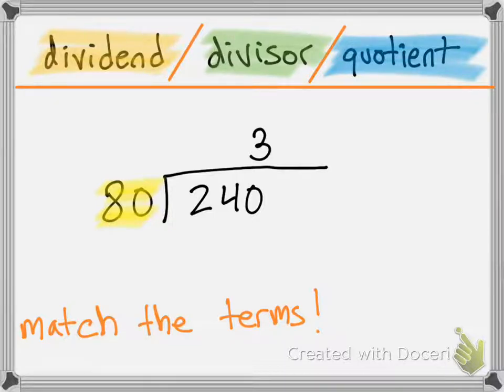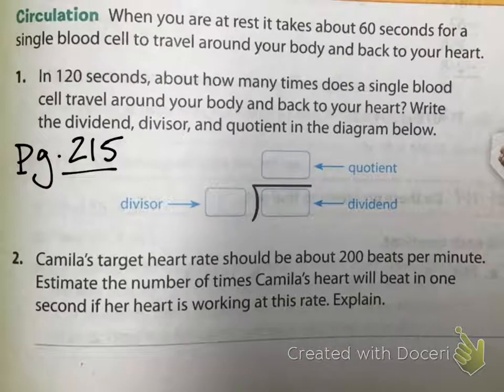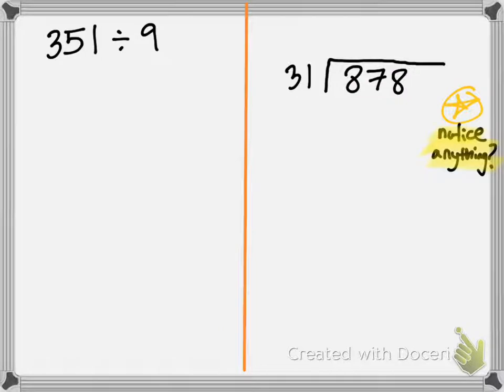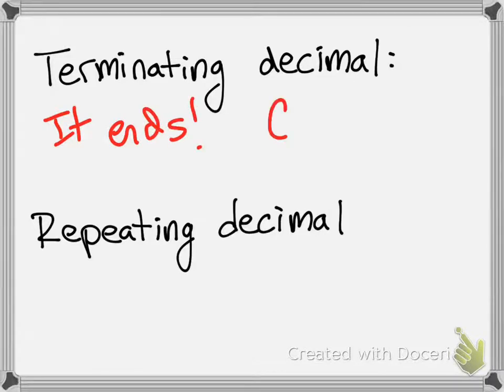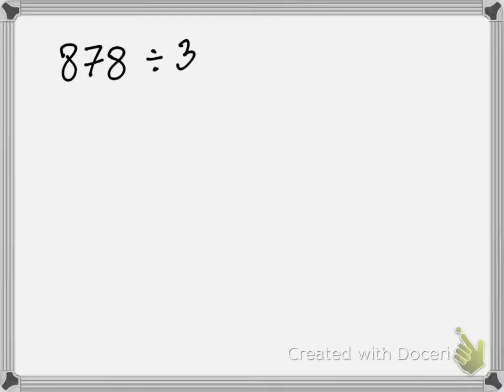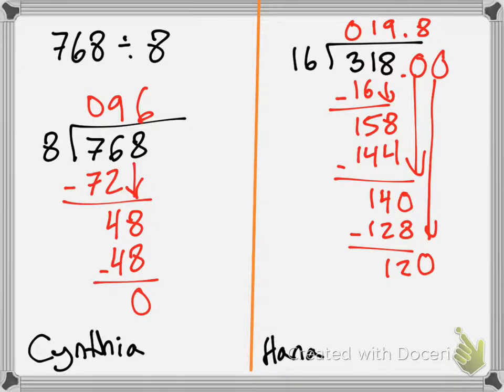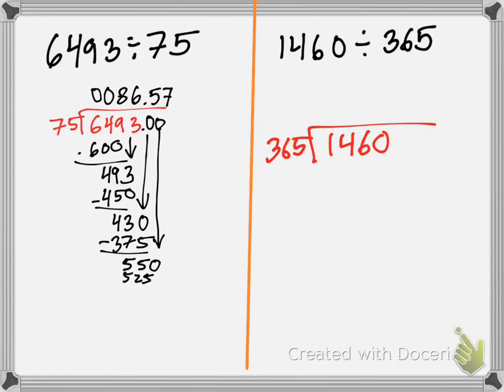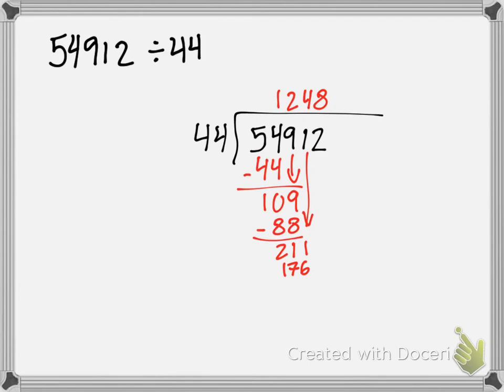3.5 Divide Multi Digit Numbers